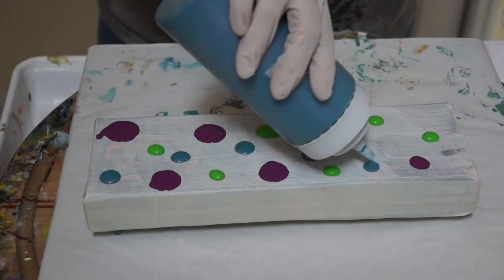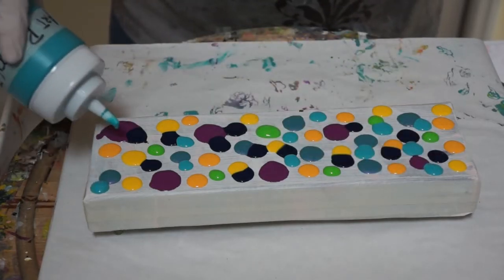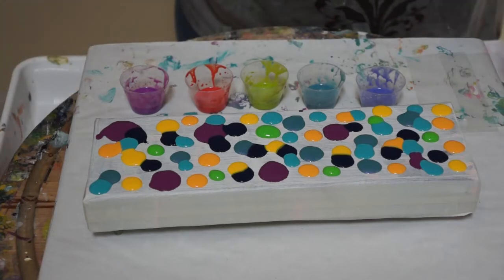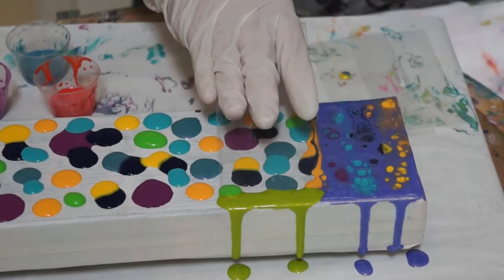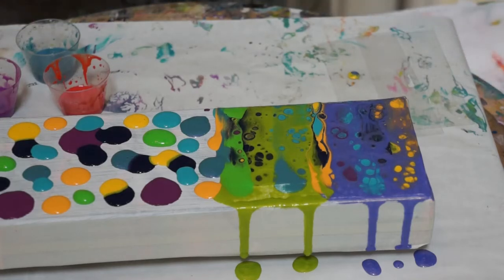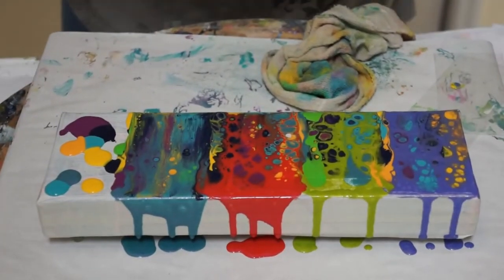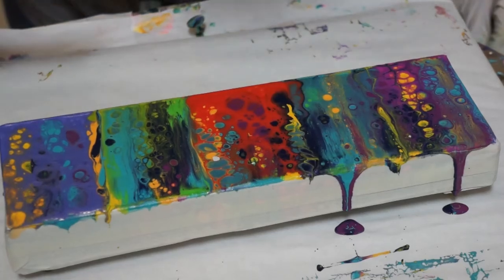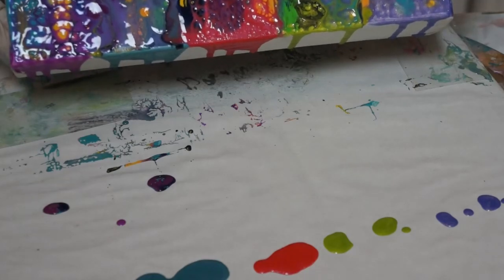Acrylic Color Shift Florida Swipe Couples Painting @ Patricia's Art Emporium #67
Couples Painting @ Patricia's Art Emporium Video #67. Today I do a Florida 5 Color Shift Swipes on a 4 x 12 inch canvas, with the (help)? of my husband. Comes out pretty neat.
Painted by John at Patricia's Art Emporium 3/10/19.

We mix our paints with Golden GAC 800 and Floetrol